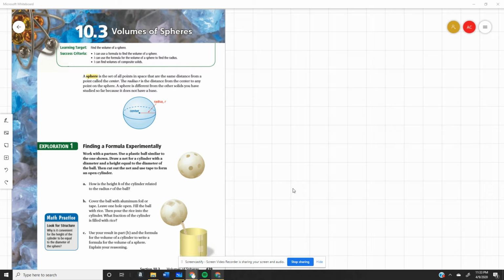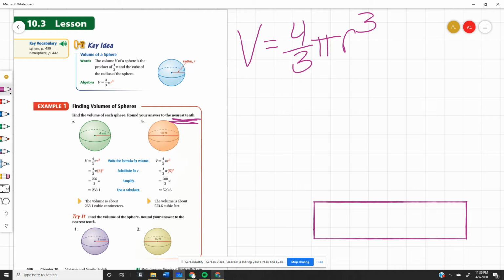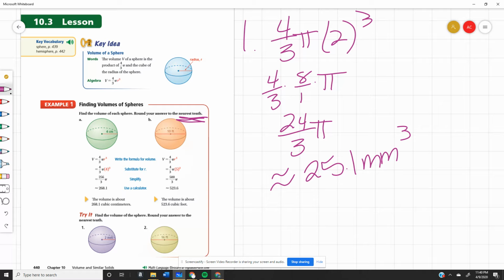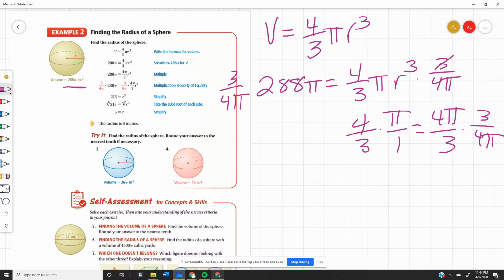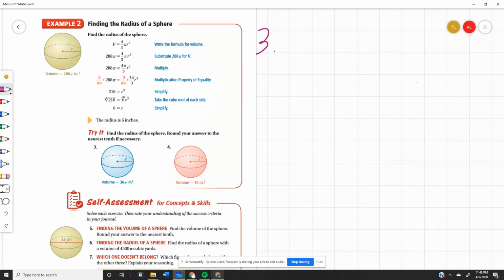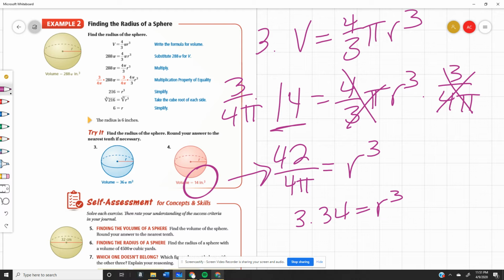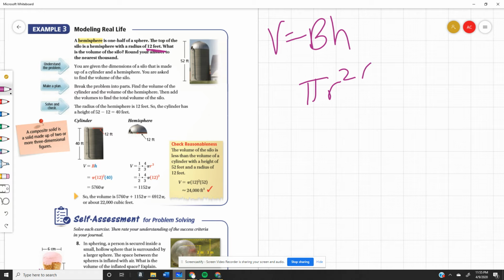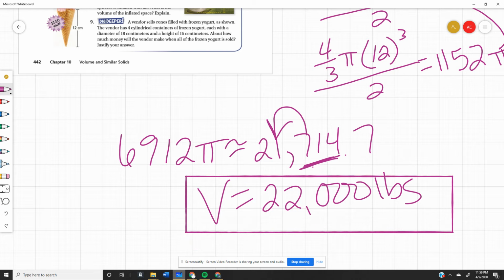8th Grade Big Ideas Modeling Real Life; Chapter 10.3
I review the examples and discuss how to find the volume of a sphere.